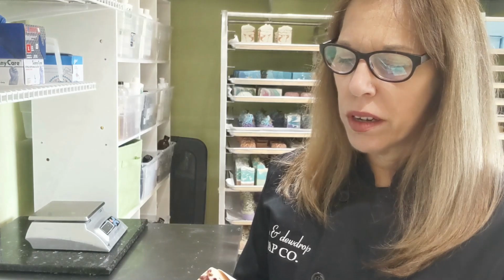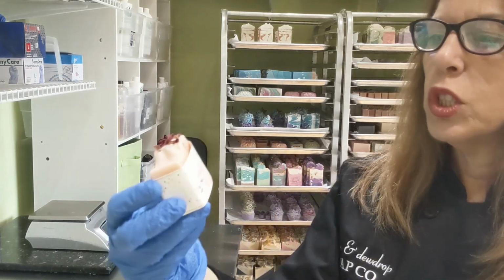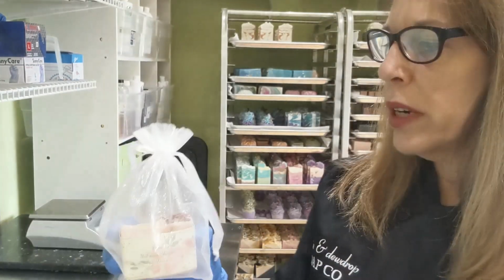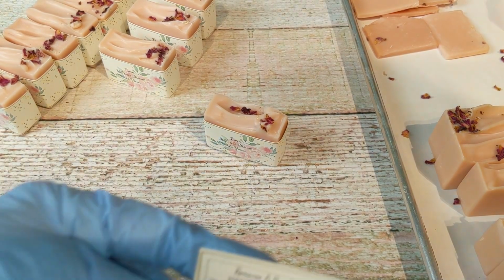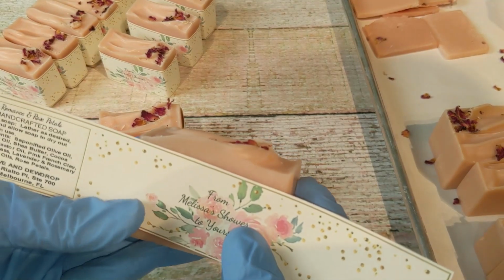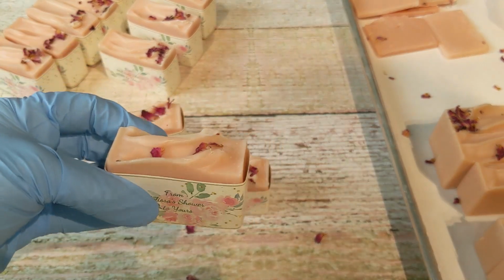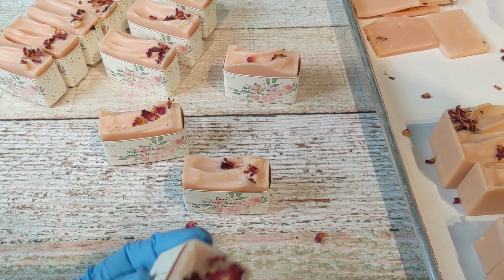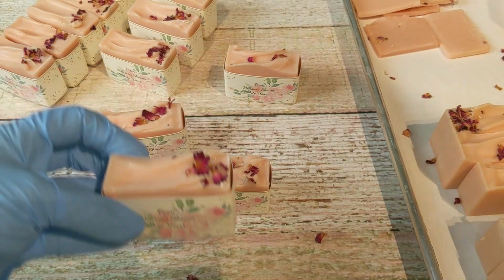ROMANCE AND ROSE PETALS COLD PROCESS SOAP BAR FAVORS -SOAP MAKING AND PACKAGING by Olive and Dewdrop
Follow Olive and Dewdrop Soaps behind the scenes over six weeks as we make our Romance and Rose Petals Soap Bar Favors - from start (soap making) to finish (packaging) and every step in between!